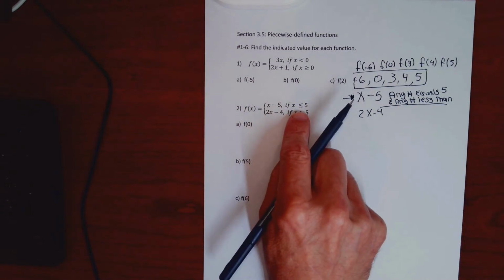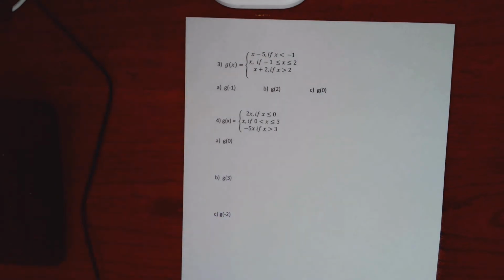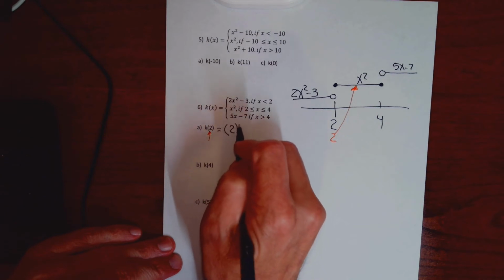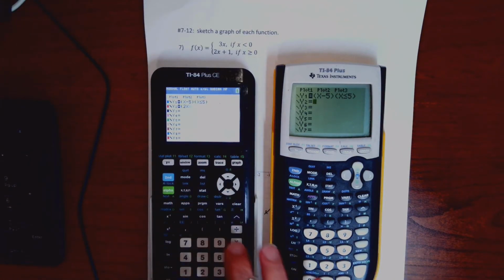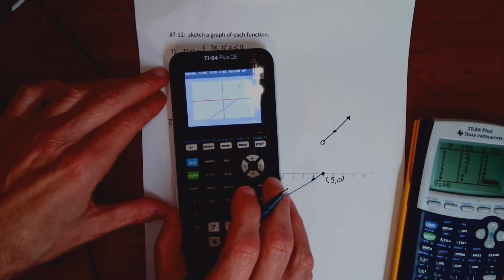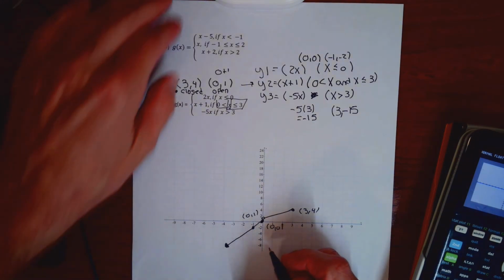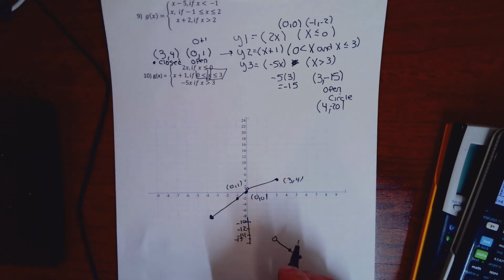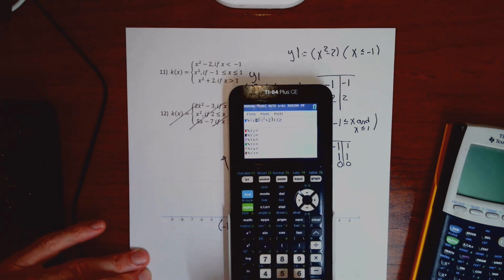Section 3.5 part 1 of 1